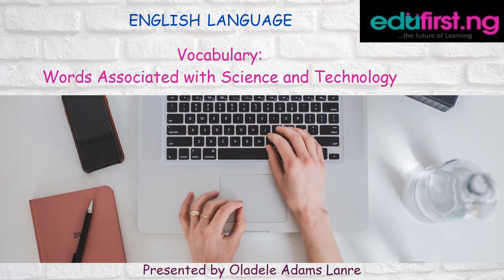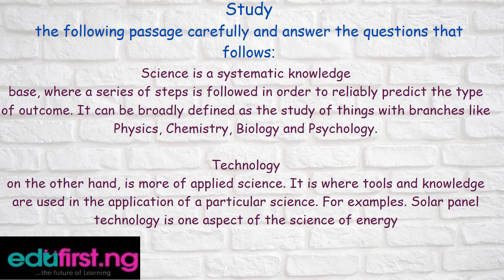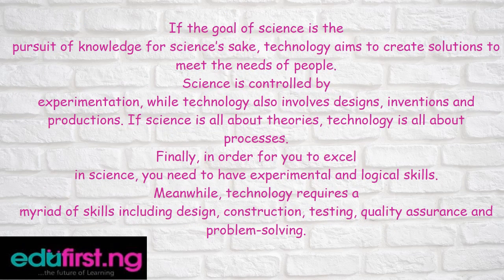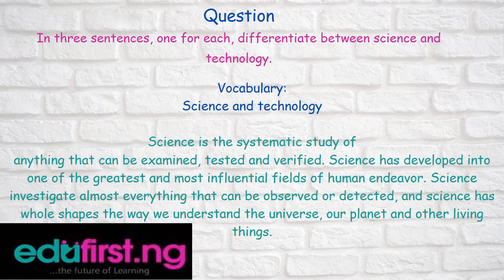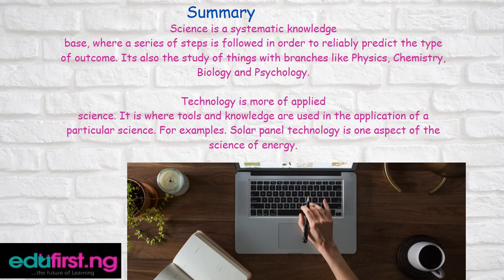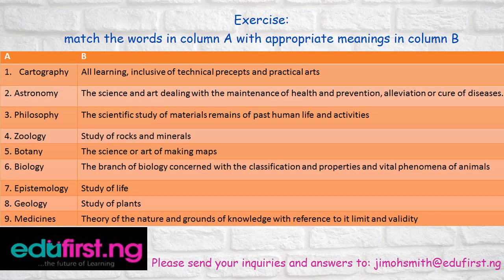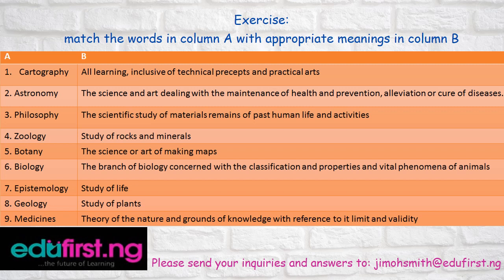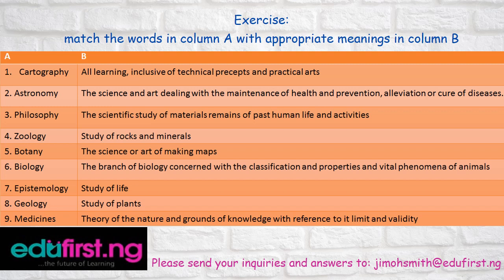Words Associated with Science and Technology | English| SS3 |3rd Term.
Science is a systematic knowledge base, where a series of steps is followed in order to reliably predict the type of outcome.

Technology on the other hand, is more of applied science. It is where tools and knowledge are used in the application of a particular science.